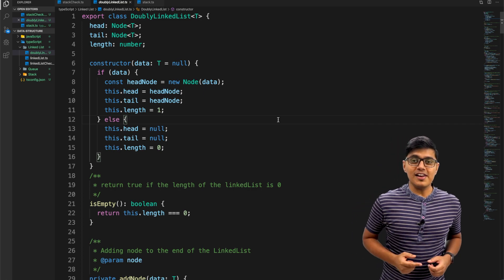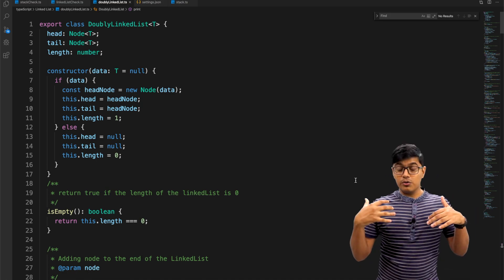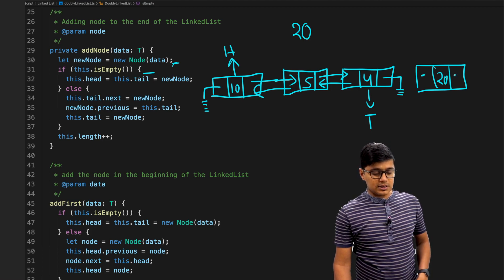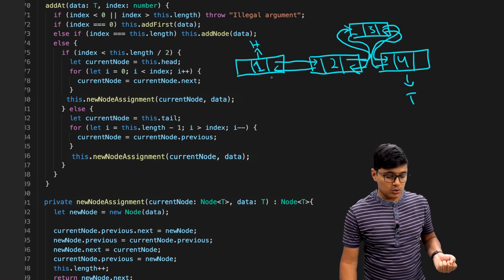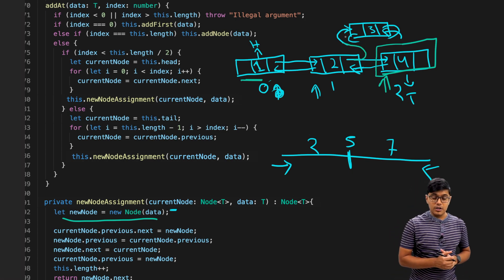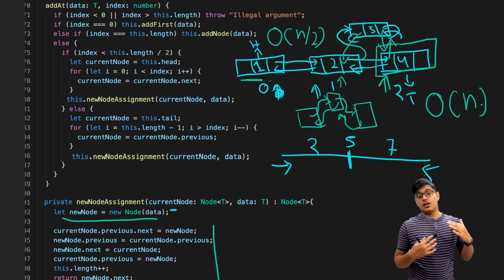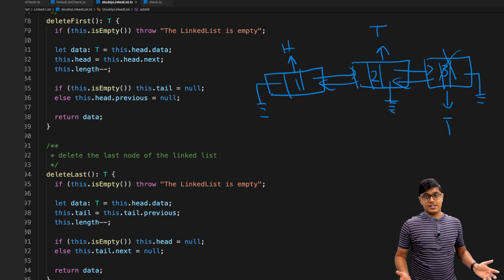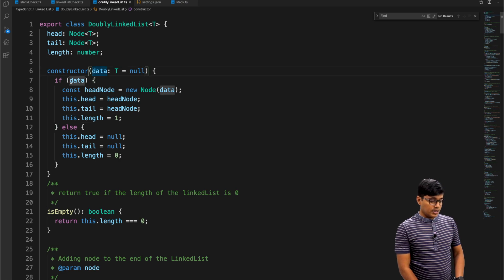Doubly Linked List data structure Implementation | Doubly Linked List in TypeScript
A Linked list is a sequential list of the node that holds data that points to another similar node.
A doubly linked list is used in Browser, Multiplayer Game, etc.

The main difference between a singly linked list and the doubly linked list is the doubly linked list has a reference to its previous node and the next node whereas the singly linked list has only reference to its next node.